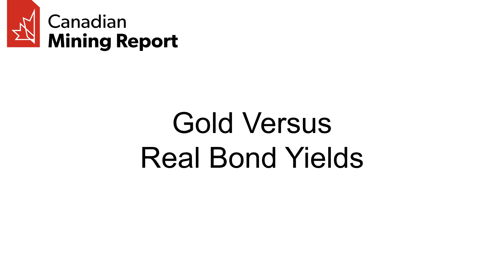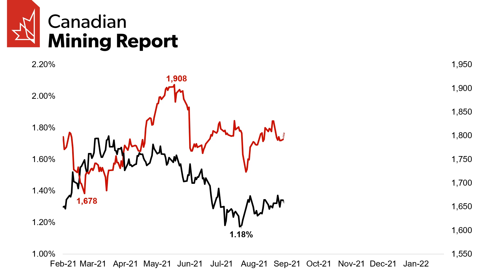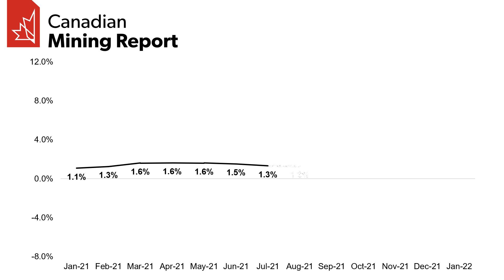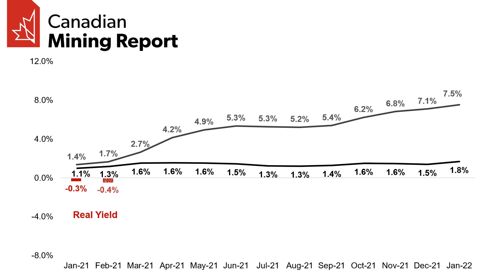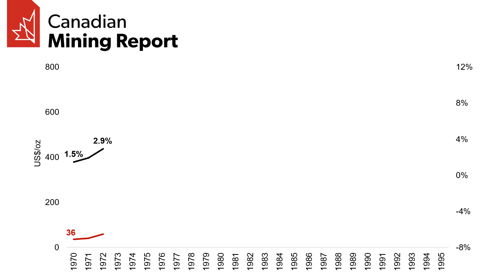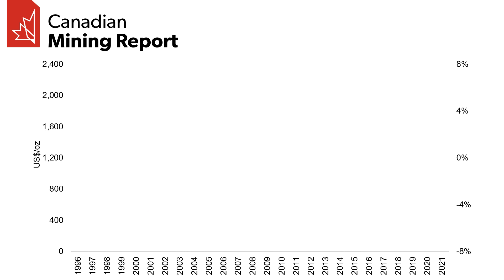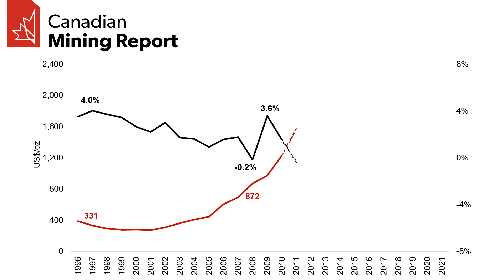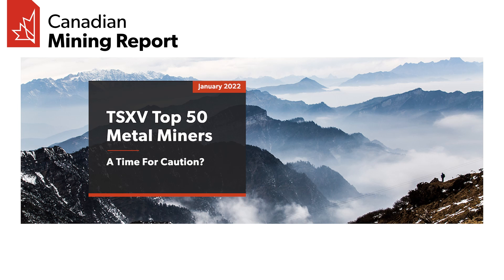Gold versus Nominal or Real Bond Yields - Canadian Mining Report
Investigating the relationship between real bond yields and the gold price over the short and long-term and outlining why continued historically heavily negative bond yields could continue to support the gold price.

For more investing analysis and news, or to research new investment opportunities,